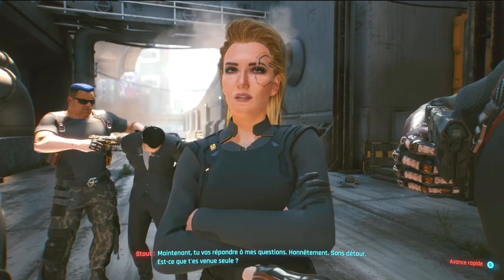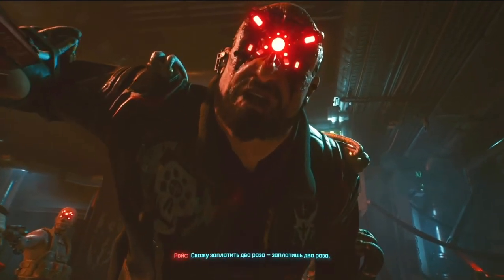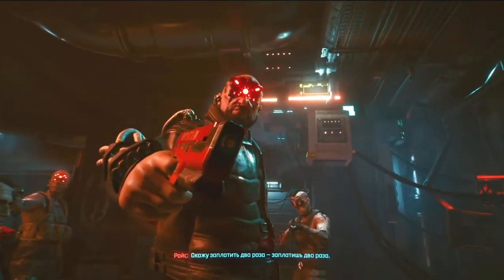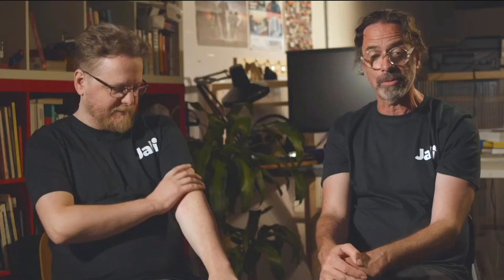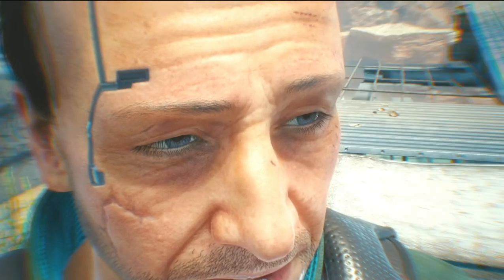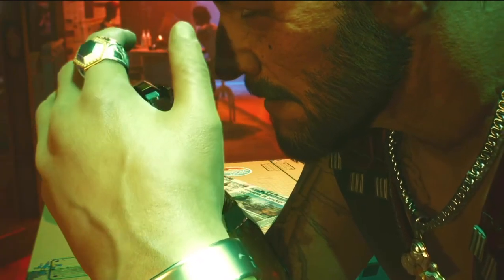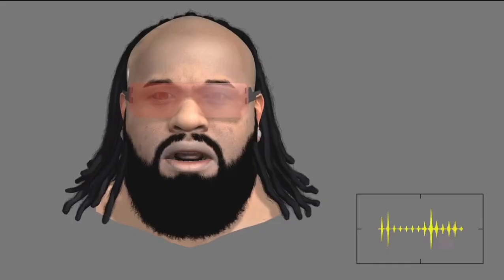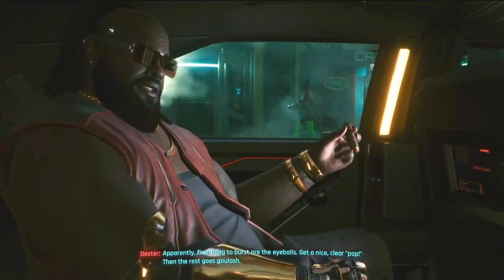THE AVERAGE GAMER: Cyberpunk 2077 Behind the Scenes - JALI